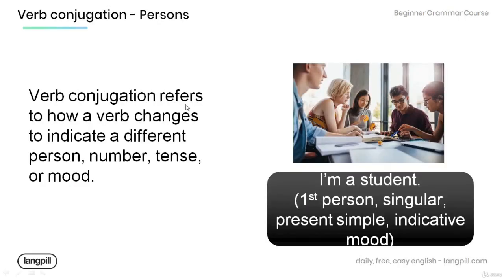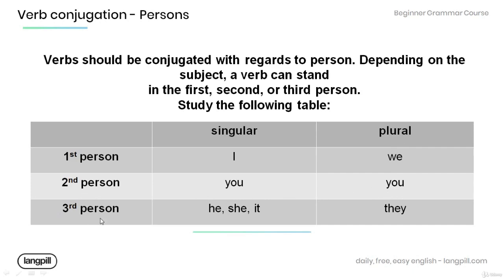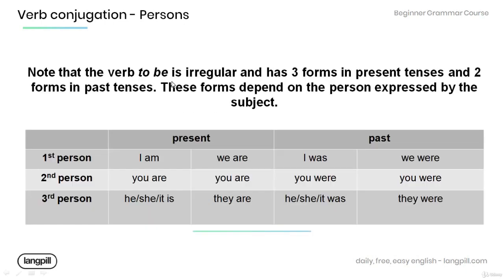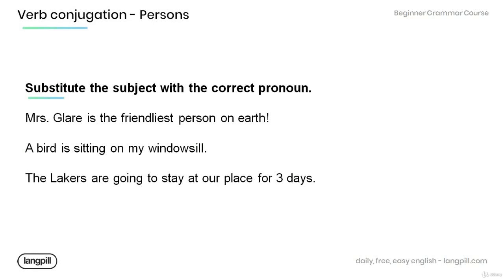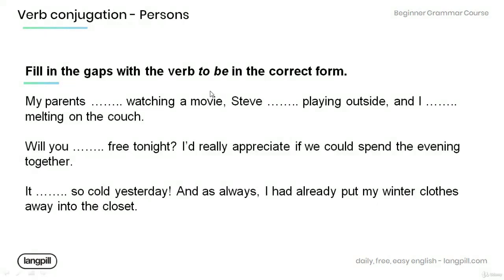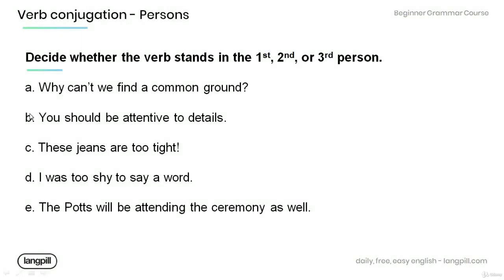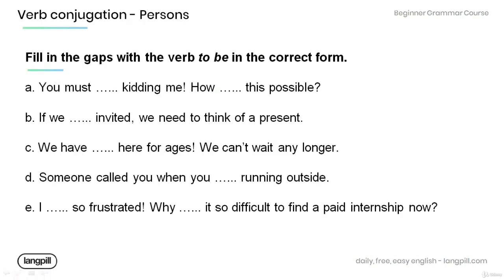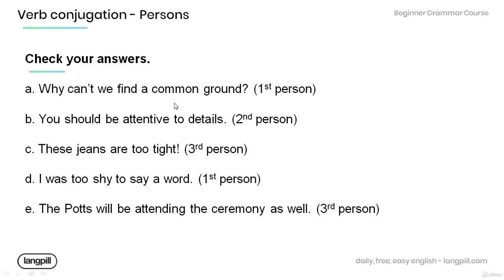Verb Conjugation - 1st person, 2nd person, 3rd person Beginner